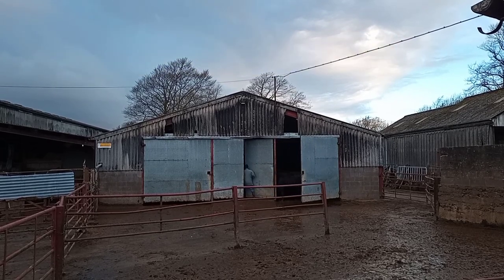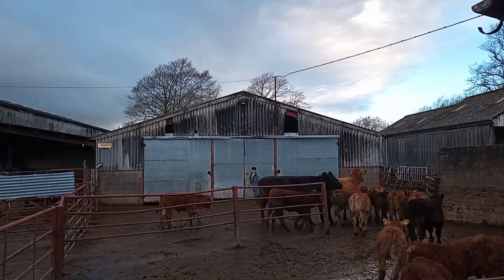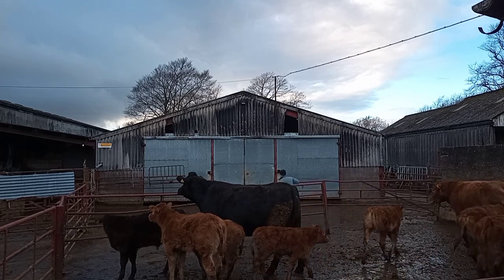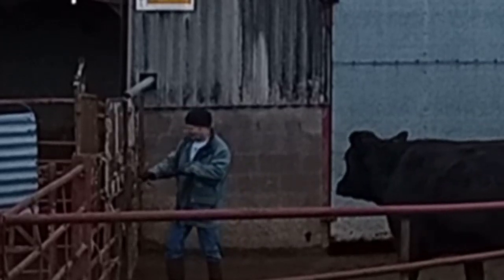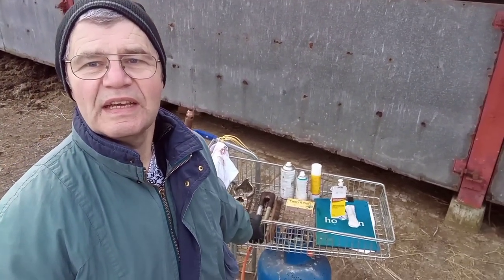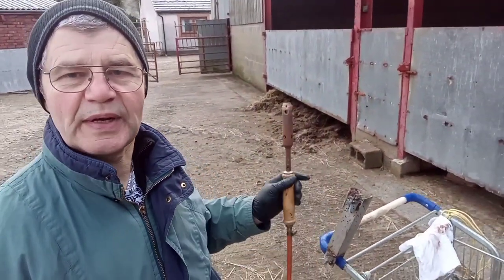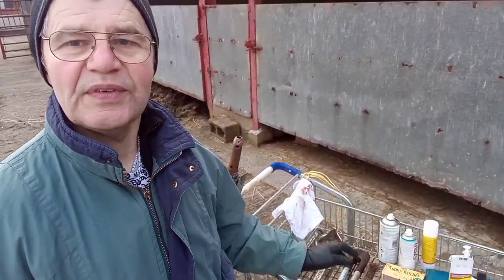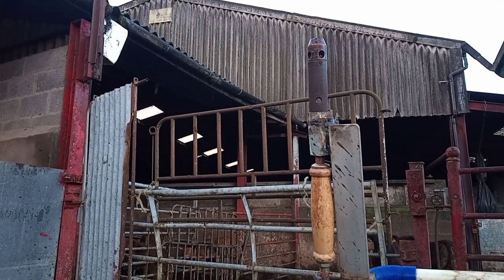Dehorning the calves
dehorning the limousin calves with gas hot iron.